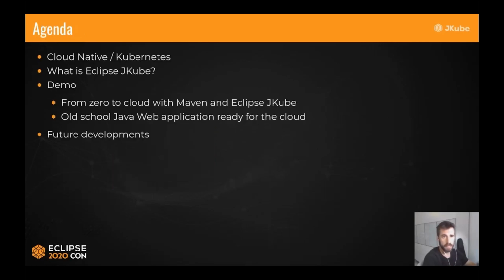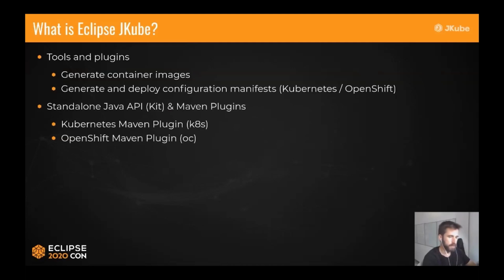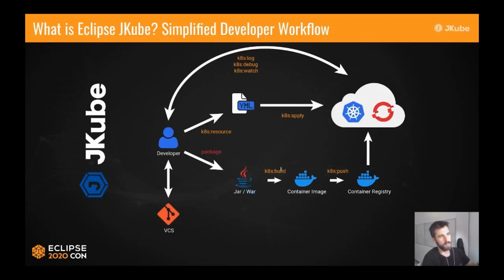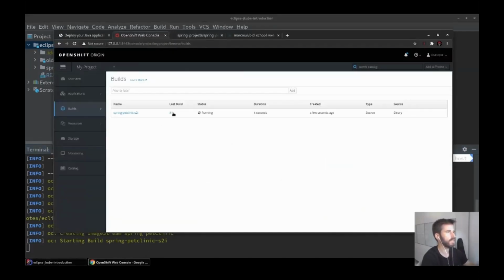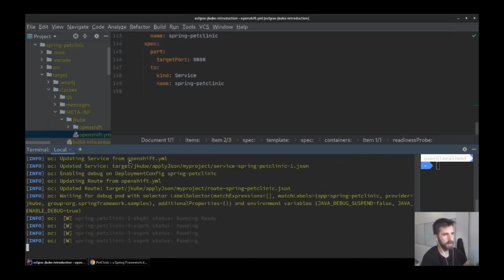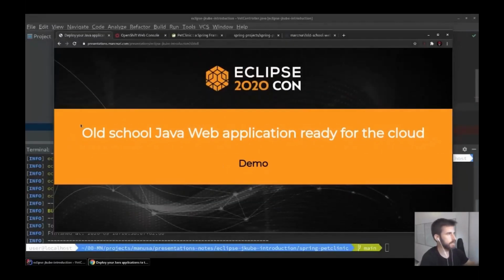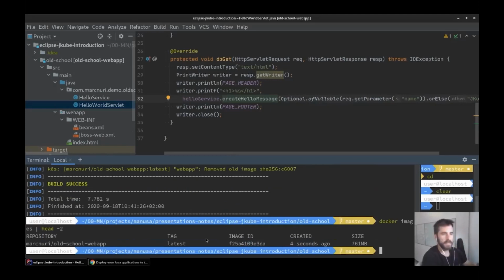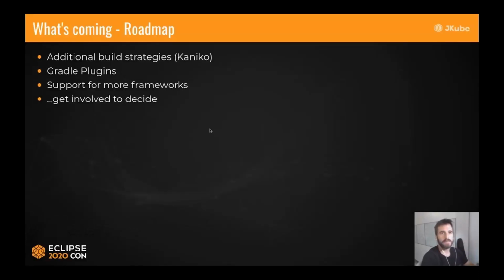Deploy your Java applications to the Cloud using Eclipse JKube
In this presentation you'll learn how to quickly and easily build and deploy your Java application on the cloud using Eclipse JKube.

The presentation will show how standard Java applications using a variety of Frameworks can be easily deployed into Kubernetes and OpenShift clusters with very little configuration and a very smooth and seamless user experience.

We will also show how to make a plain old webapp ready to be deployed in the cloud and how can the development process and experience be greatly improved by using Eclipse JKube's developer features.

A beginner level of Java and Maven is recommended.

Speaker(s):
Marc Nuri (Red Hat, Inc.)